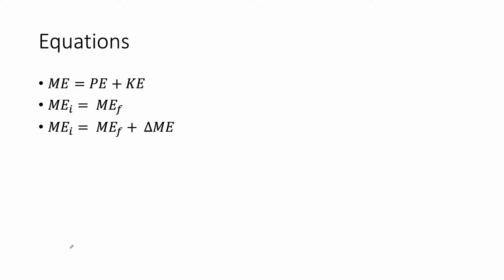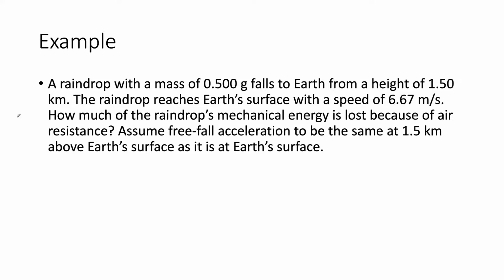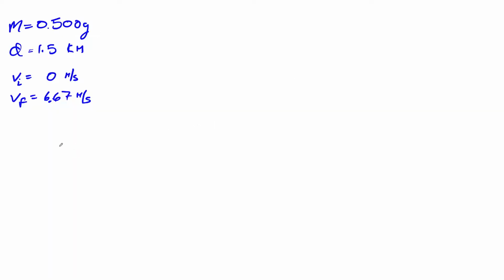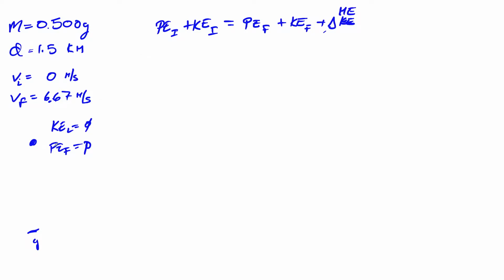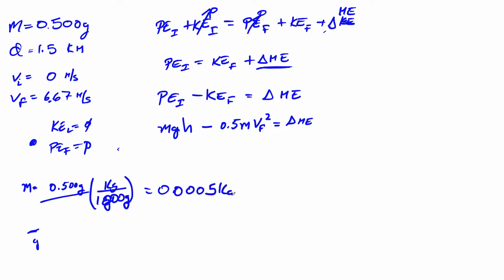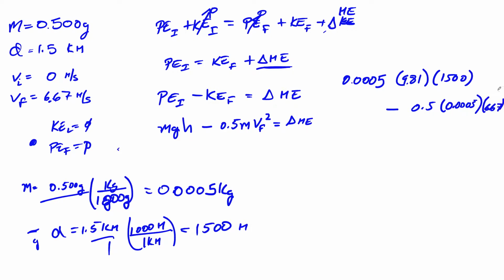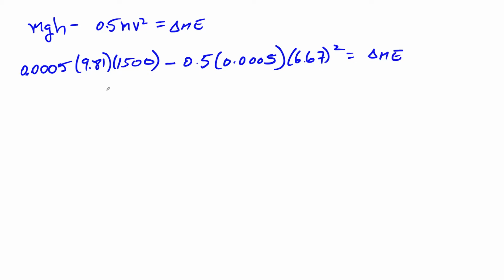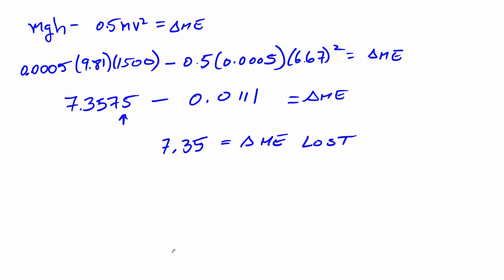Work Assignment E